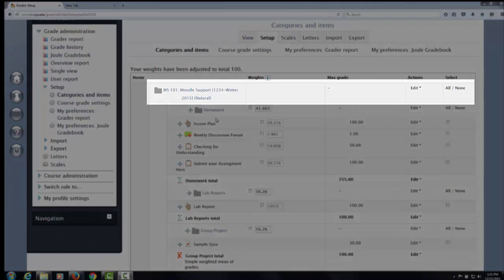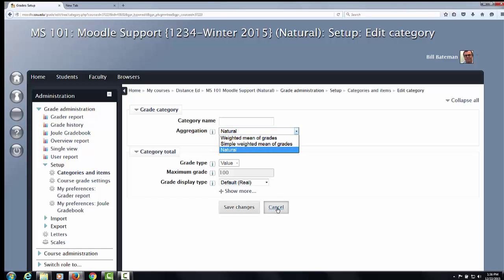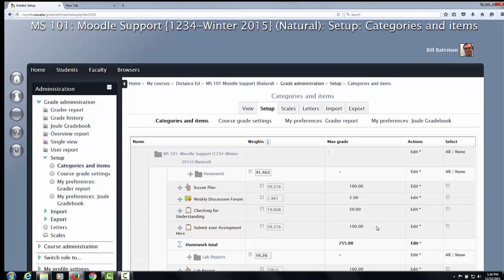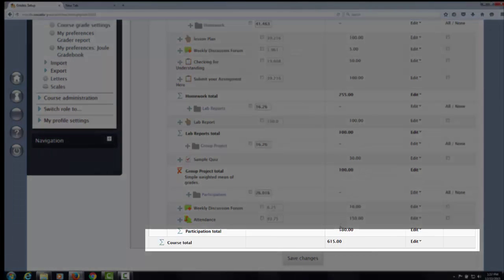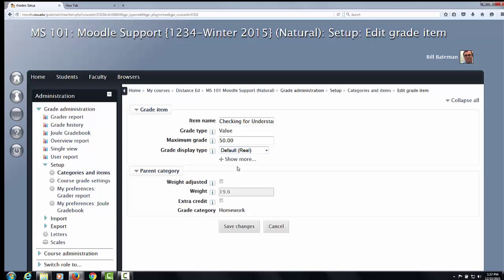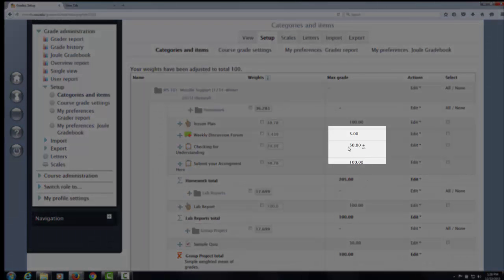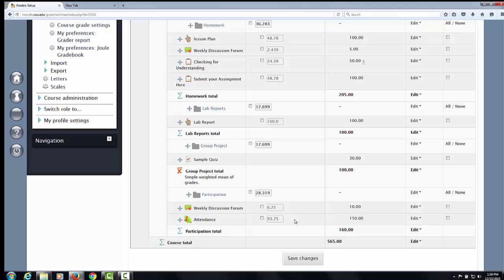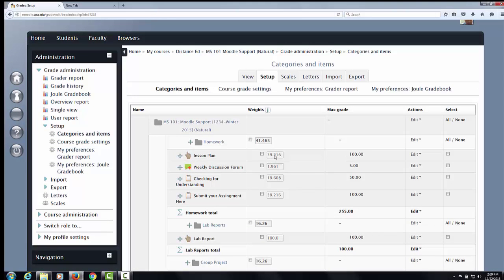Moodle Gradebook Set up Two - Southern Oregon University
An introduction to using the Natural  method of grade calculation. How to set it up, what are the best practices and potential time savers to try.